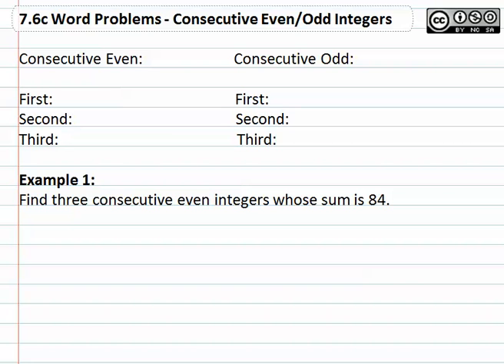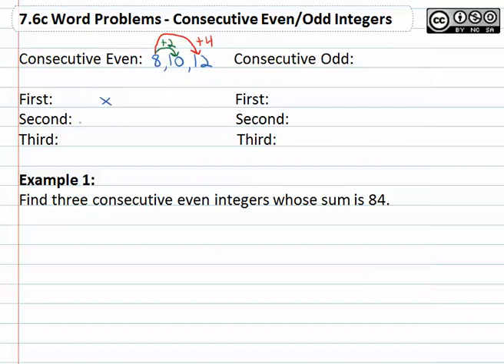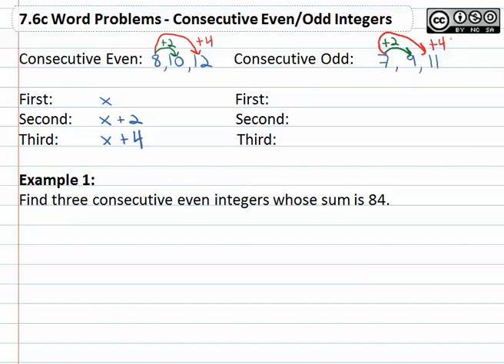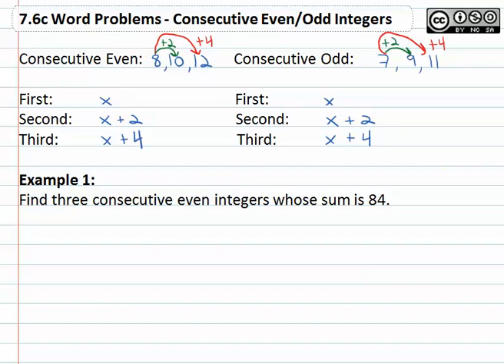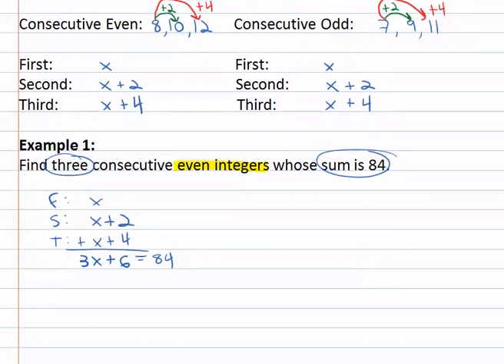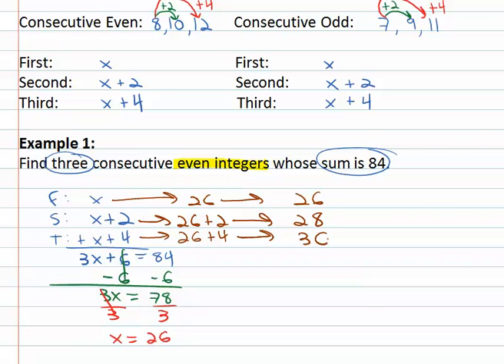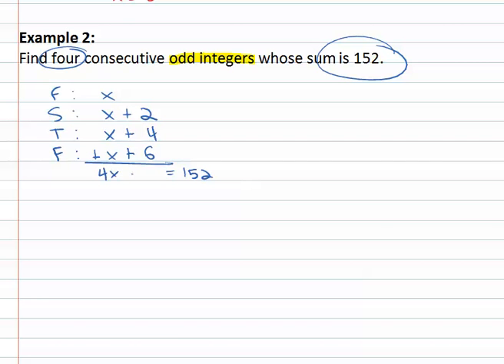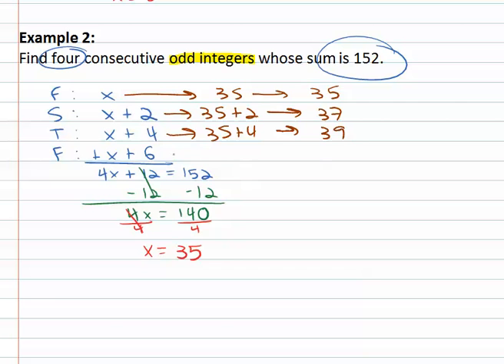7.6c - Consecutive Even/Odd Integers